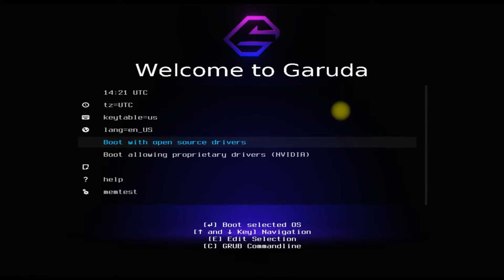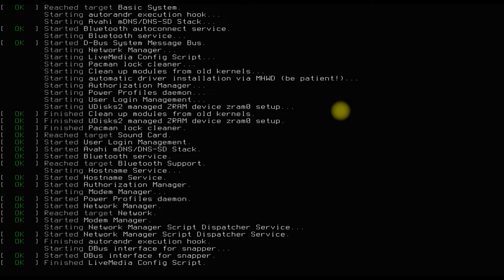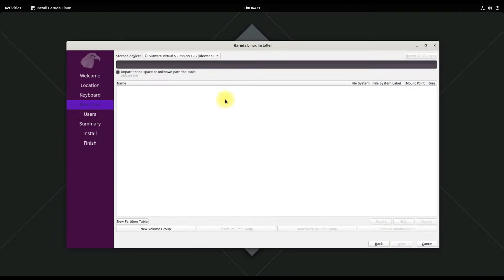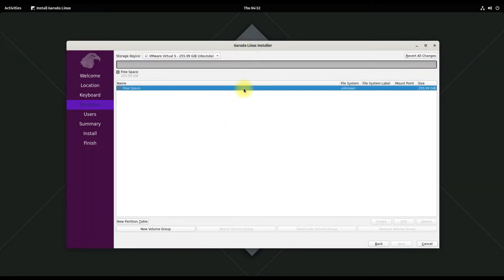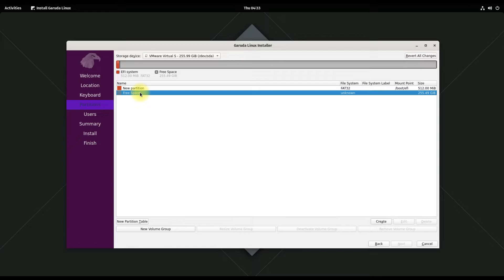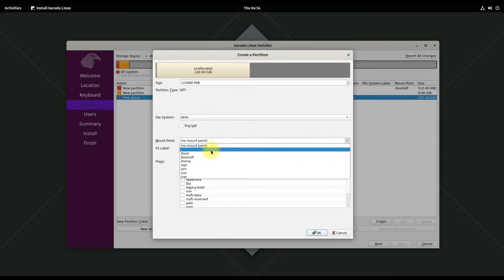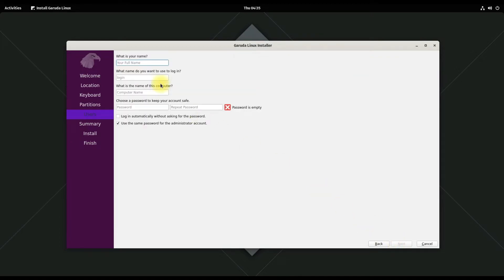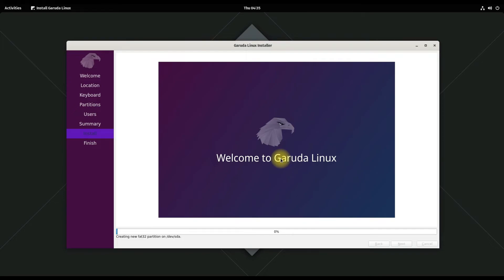How to Install Garuda Linux with Manual Partitions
How to Install Garuda Linux with Manual Partitions | Garuda Manual Partitions | Garuda Linux Install GNOME Edition. Do you want to Install Garuda Linux with Manual Linux Partitions on your PC or Laptop ? This tutorial will make you Learn Installing Garuda with Manual Linux Disk Partitions. For Installing Garuda Linux OS with Manual Partitioning we need :

UEFI Mode:
Partition Table : GPT
Boot Partition : FAT32 | EFI SYSTEM
Root Partition : btrfs | Root Mount
Home Partition : btrfs | Home Mount
Swap Partition: Linux Swap

Bios Mode:
Partition Table : MBR

With This tutorial you can understand easily:
1. Linux Mount Points
2. Linux Flags
3. Root | Boot | Home | Swap Partitions
4. Partition Table GPT
5. Partition Table MBR
6. Linux Skills